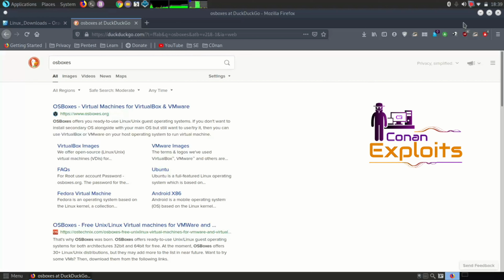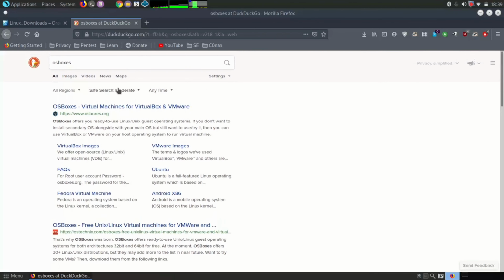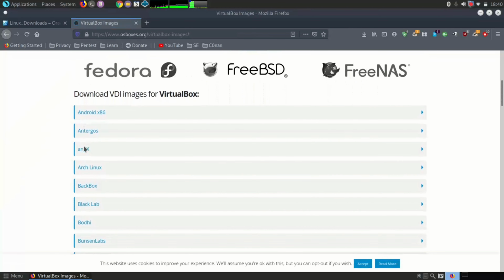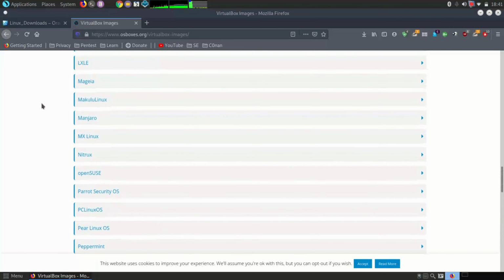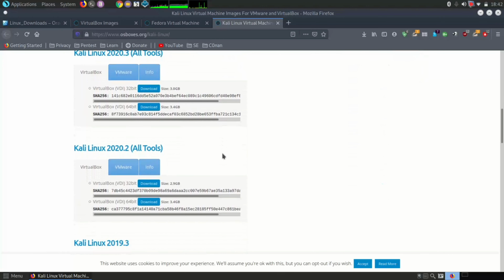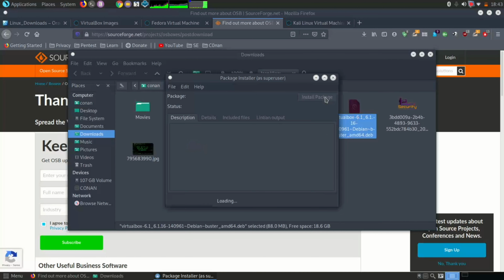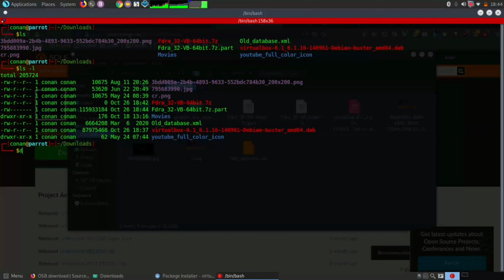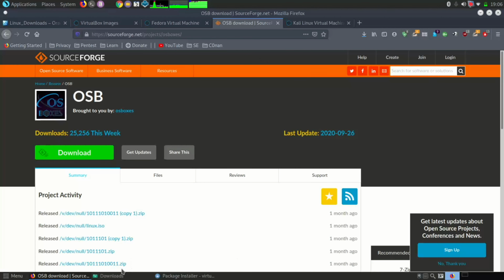How to install VirtualBox on Linux | Running Fedora | Firewall Detection | Part 2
0:00 Introduction
1:34 Selecting an OSBox
4:40 Installing VirtualBox using GUI or Terminal

VirtualBox is a powerful x86 and AMD64/Intel64 virtualization product for enterprise as well as home use. Not only is VirtualBox an extremely feature rich, high performance product for enterprise customers, it is also the only professional solution that is freely available as Open Source Software under the terms of the GNU General Public License (GPL) version 2. See "About VirtualBox" for an introduction.